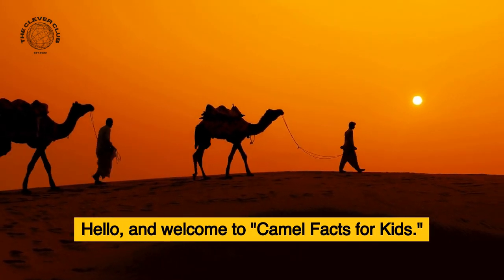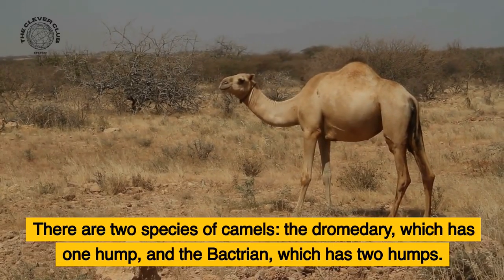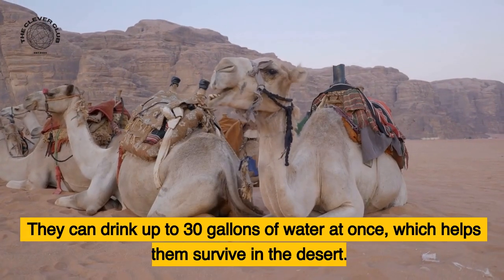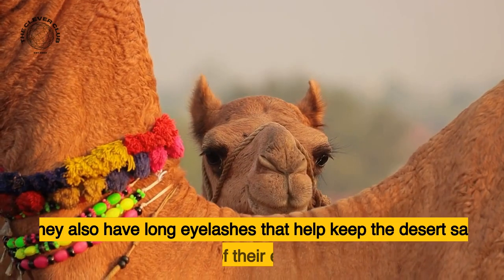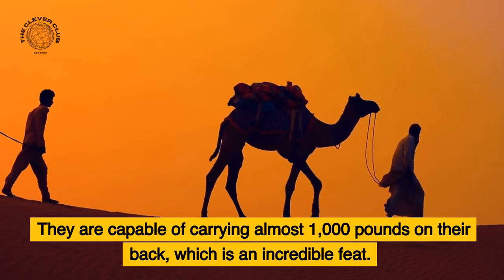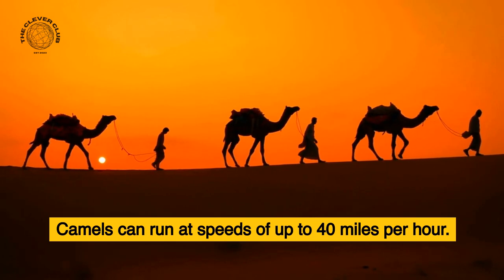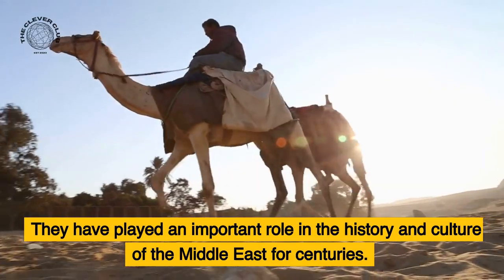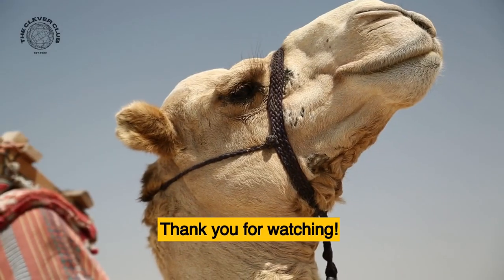Camel Facts for Kids - Fun and Educational Facts About These Amazing Animals!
In "Camel Facts for Kids," you'll learn about these amazing animals that can survive extreme temperatures and harsh desert conditions. Watch to learn more fascinating facts about camels and their important role in Middle Eastern culture.

If you enjoyed this video , check out our video on - Cool Gorilla Facts That Will Leave You Amazed